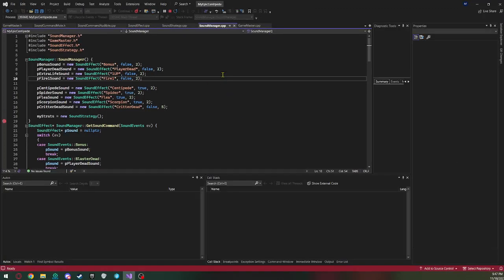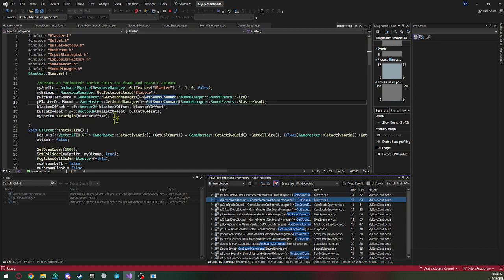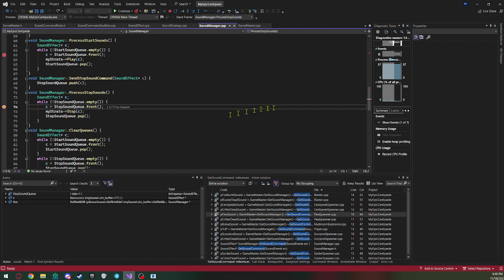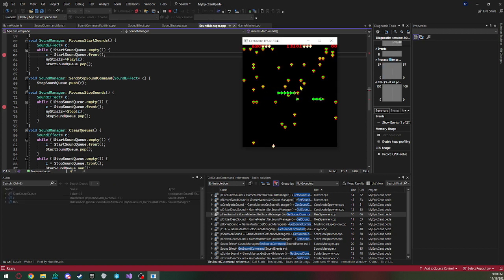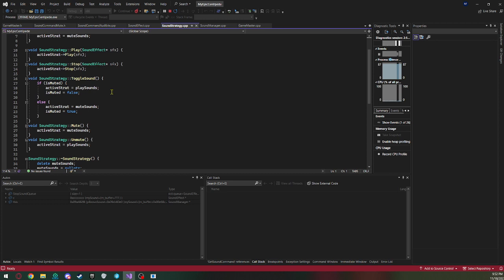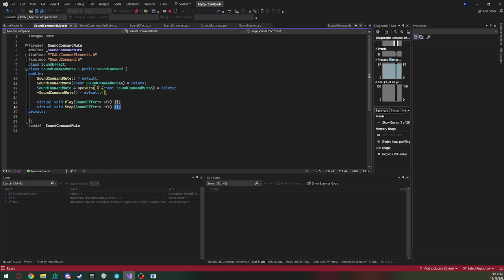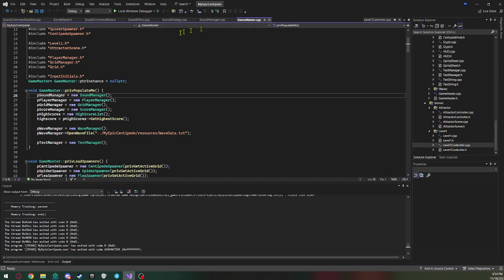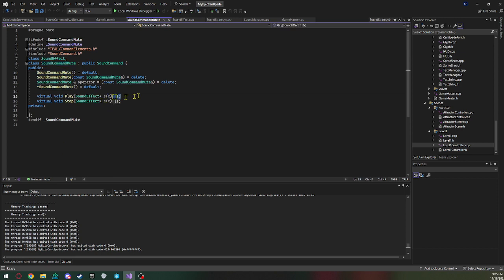GAM 372 Final Breakdown P7: Sound Manager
This video discusses how sounds are processed within the game, using both the command and strategy system simultaneously